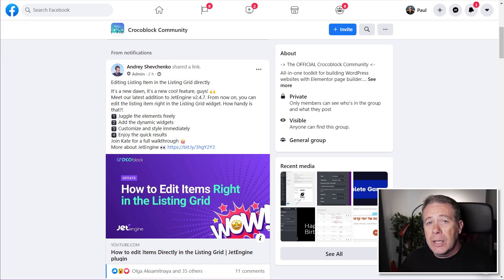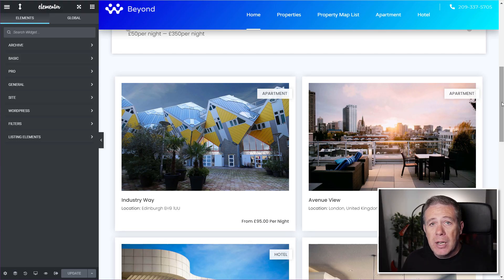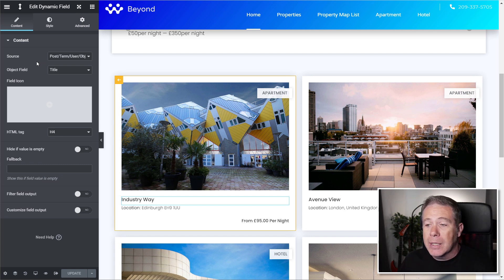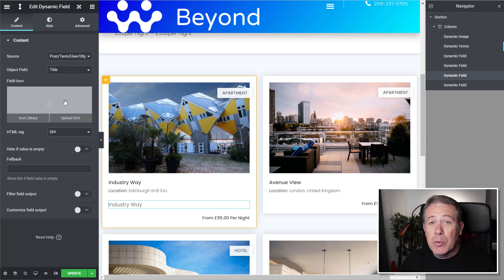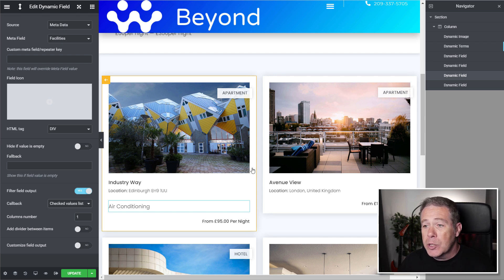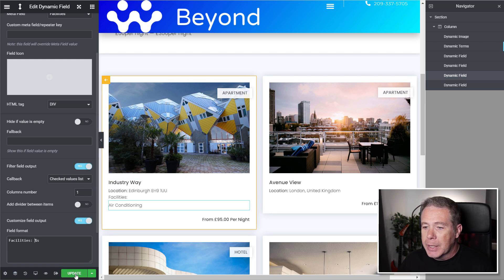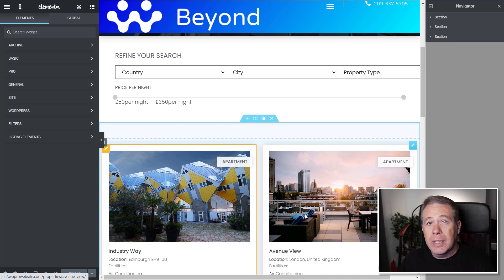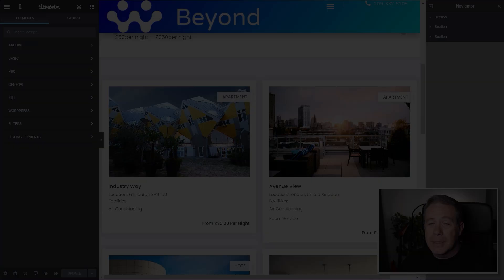Easy Listing Grid Editing with JetEngine 2.4.7 - NEW FEATURE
Saving time while working on your web design projects is always welcome and this latest update from JetEngine is no exception.

You can now directly edit your Listing Grids from within any page or template without the need to leave the editor.

Join me in this quick first look at this new time-saving feature in JetEngine 2.4.7 from Crocoblock.

► WORDPRESS PLUGINS ◄